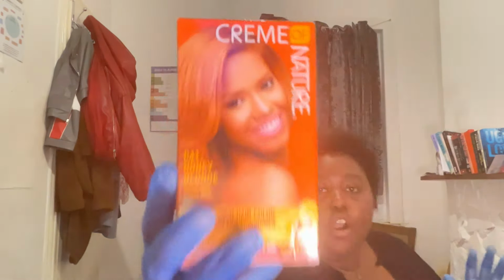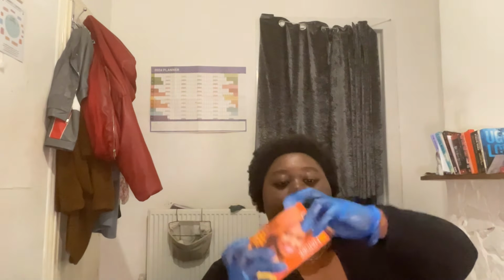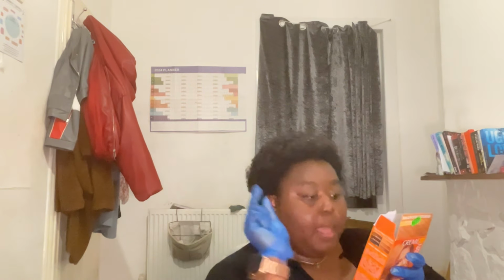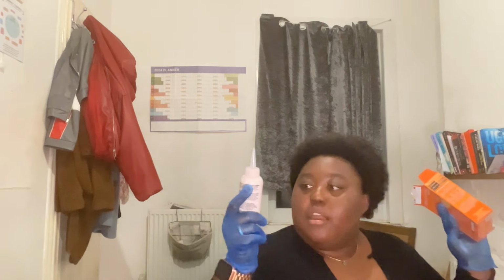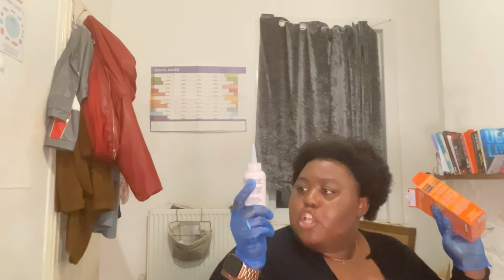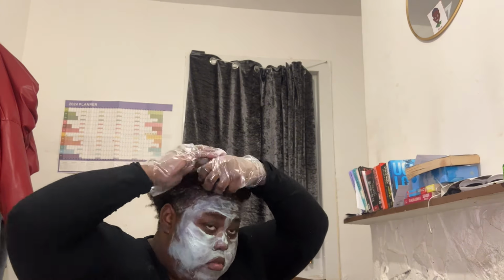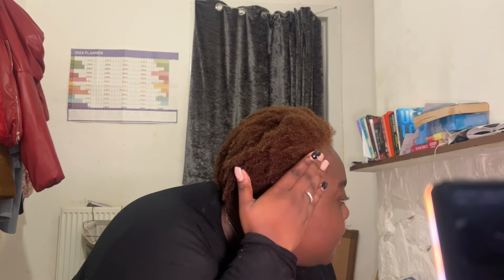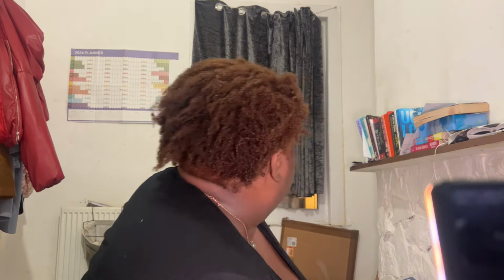VLOGTOBER|Autumnal Glow Up Pt 1: First Silk Press & Fall Hair Transformation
In this video, I’m starting my autumn glow-up journey by transforming my hair with a bold and warm fall colour! Watch as I take you through the process of dyeing my hair into a gorgeous autumn-inspired hue, perfect for the season. From rich chestnuts to deep auburns and warm caramel tones, I’ll show you how to embrace the best autumn shades that complement any skin tone. I also share some of my favourite fall hairstyle all with a cozy, seasonal twist. If you're ready to step into fall with a fresh look, this video is for you!